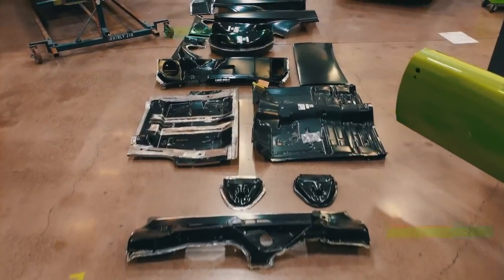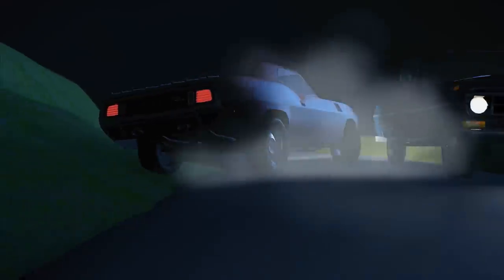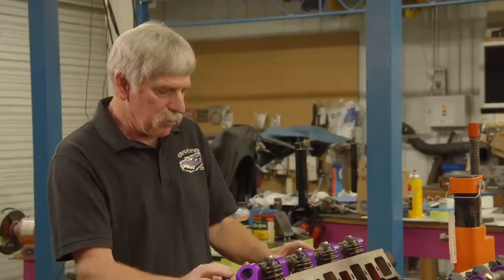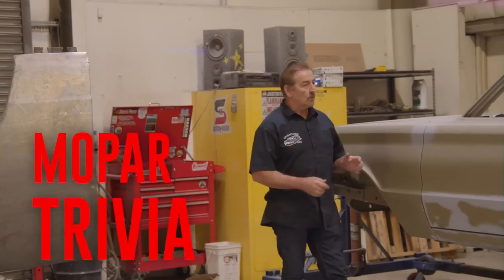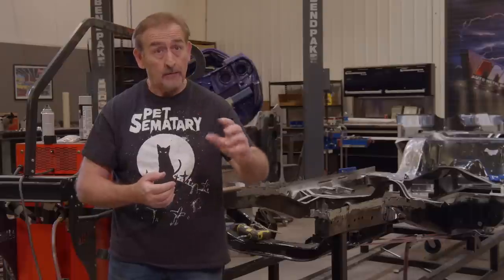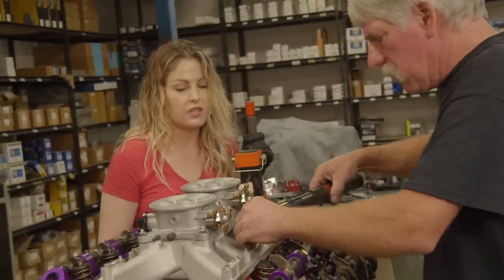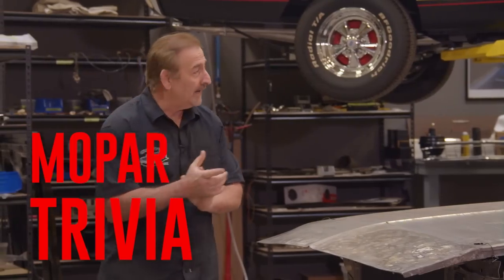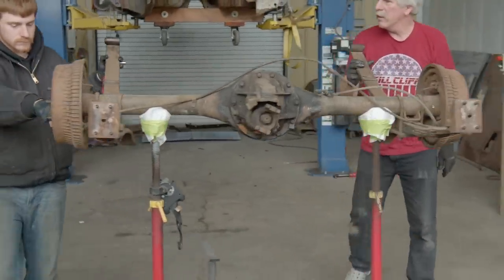A FUEL INJECTED 426 HEMI CUDA THAT STILL USES A SHAKER HOOD? YES AND THIS IS HOW IT'S DONE!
Dougie and Allysa install a very unique and trick Edelbrock Fuel Injection system on a second Gen Hemi and it will still use the factory Shaker hood!